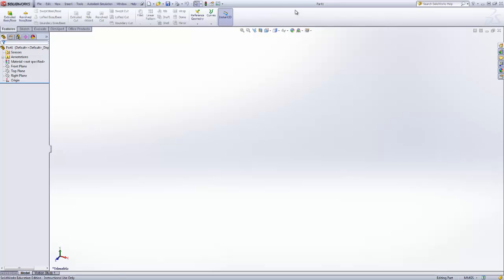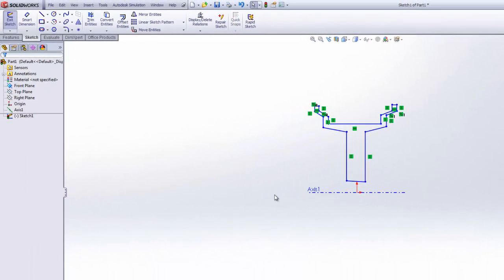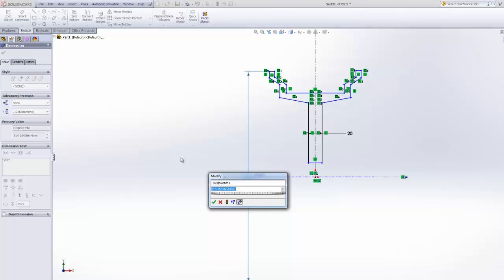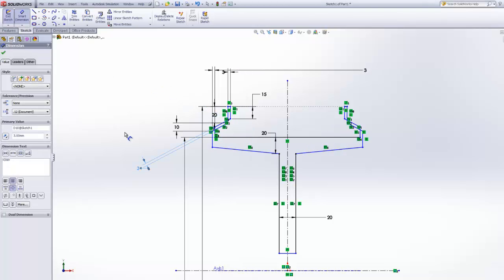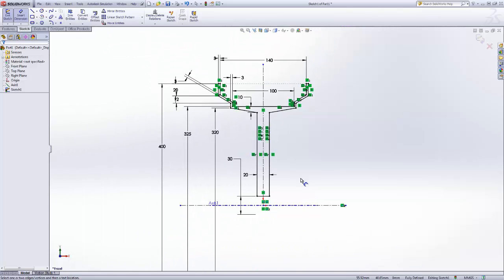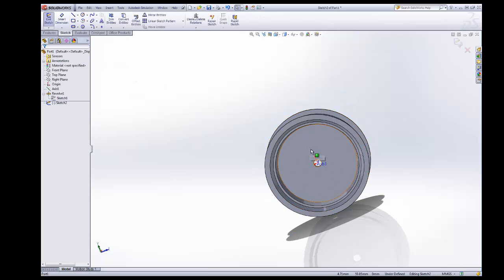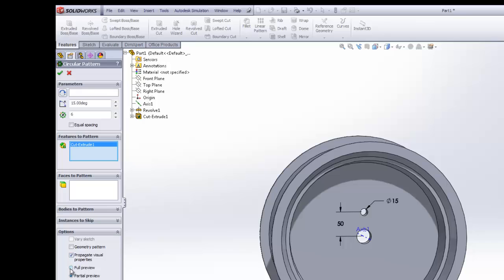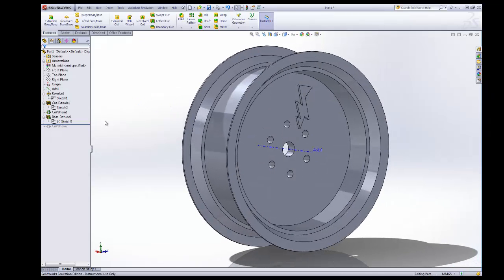Motorcycle Rim Solid Modeling Demonstration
Introductory solid modeling tutorial that focuses on circular / revolved / rotational components. We build a simple motorcycle rim with symmetric geometry and rotational patterns.